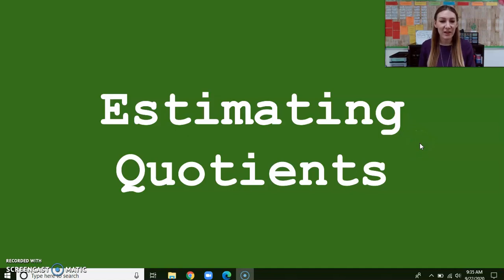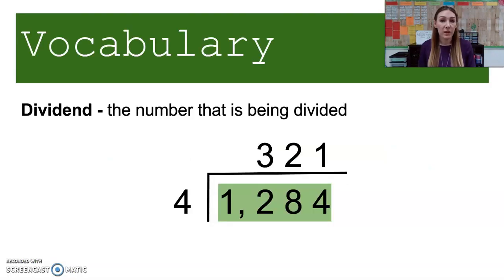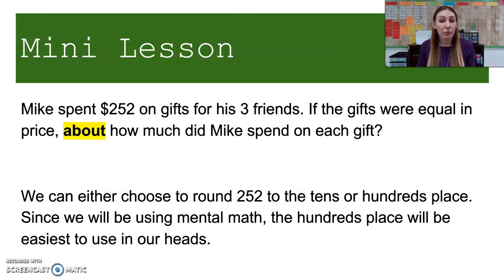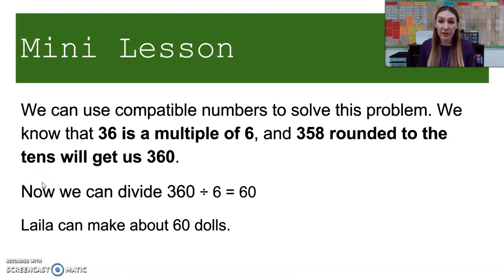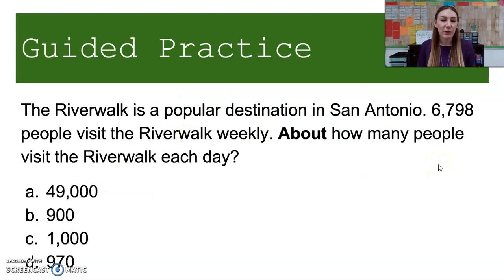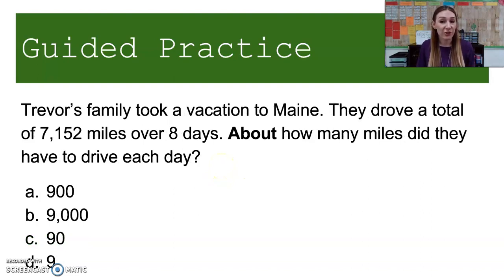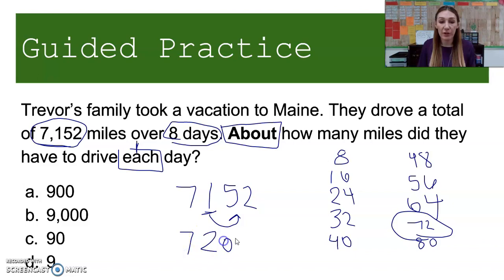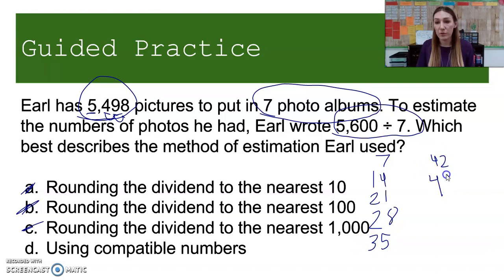TEK 4.4G Estimating Quotients